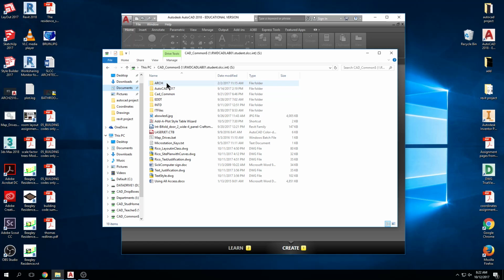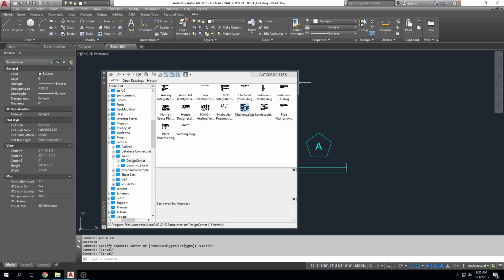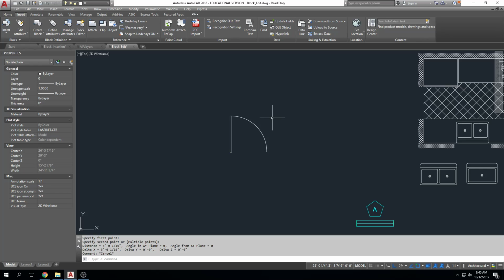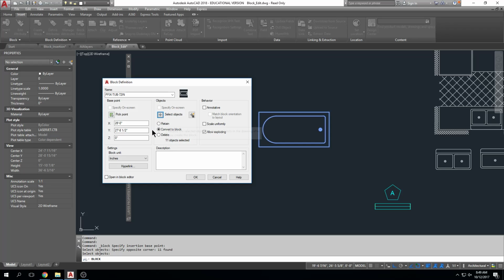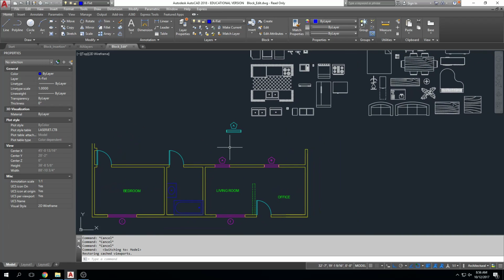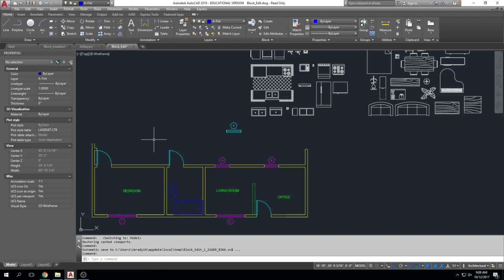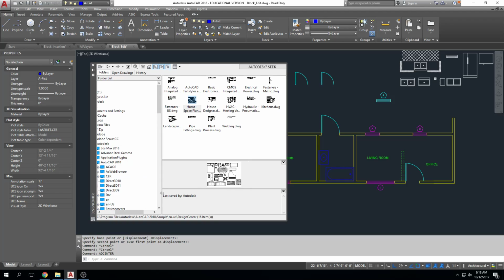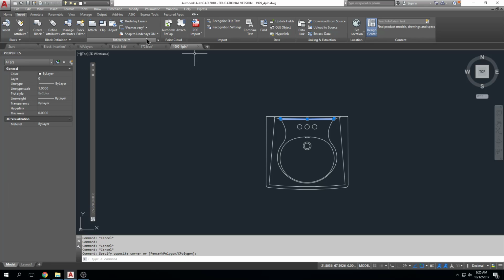12 Oct blocks